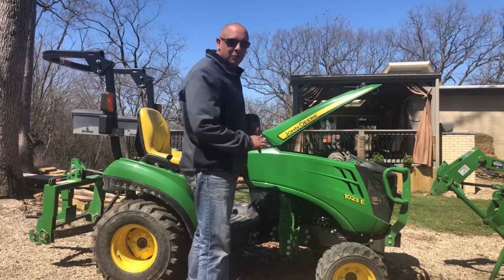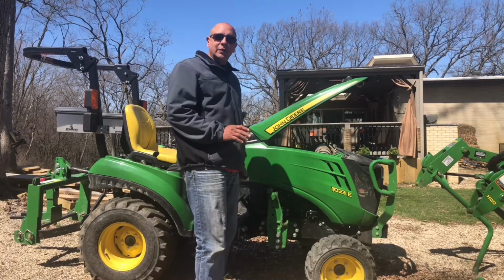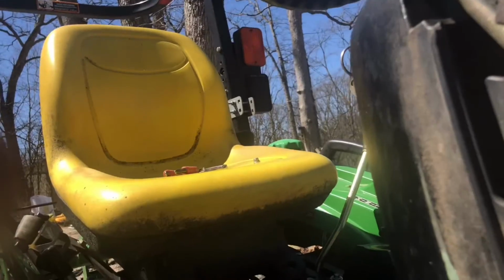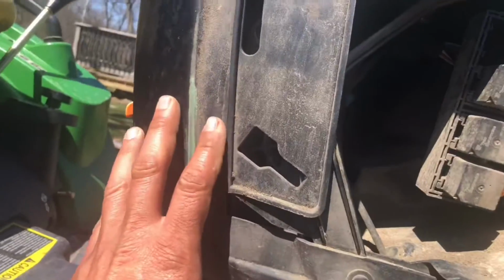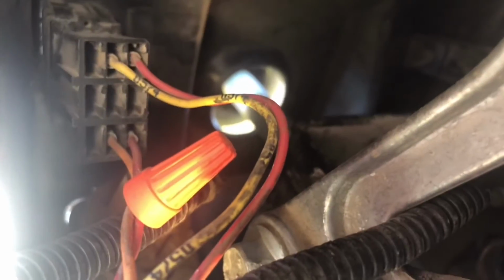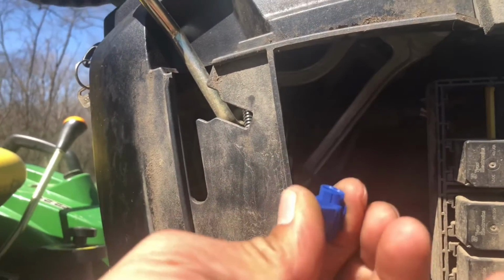How To Disable Your PTO Safety on 1023E/1025R